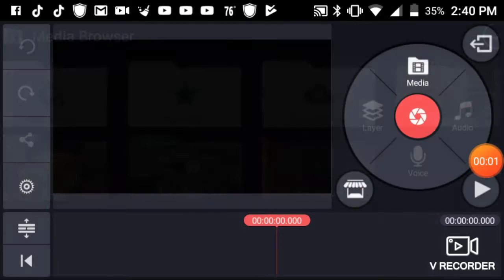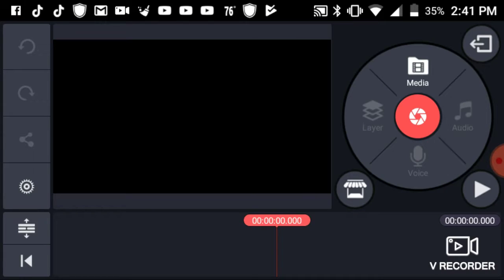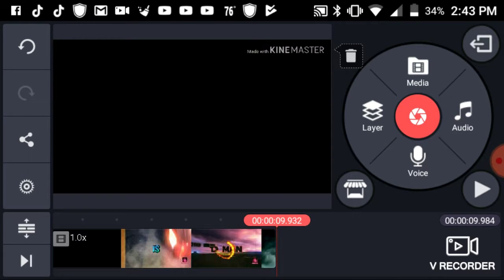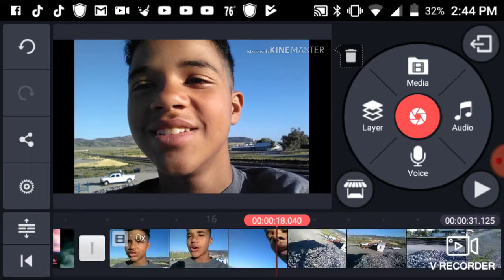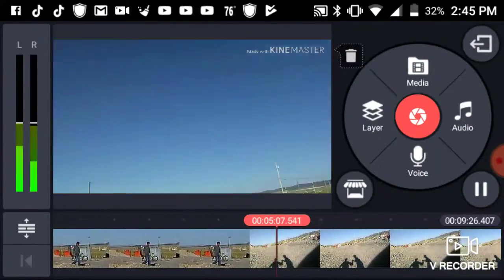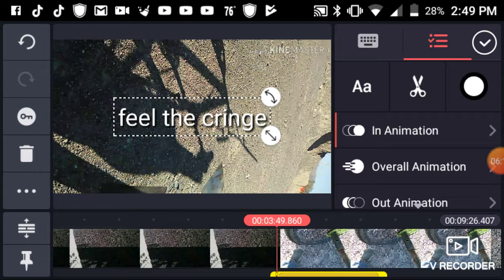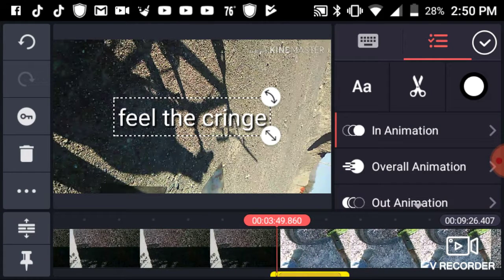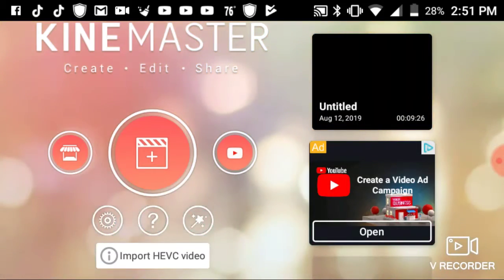How I make my youtube videos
I am so sorry for not uploading.